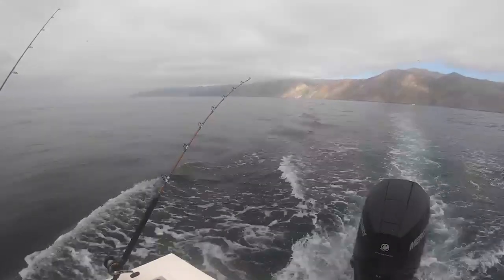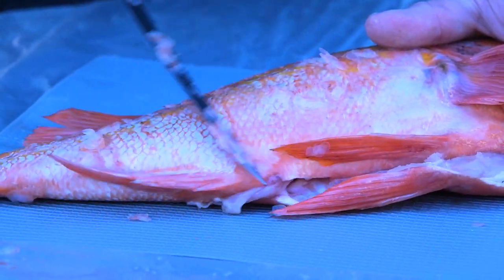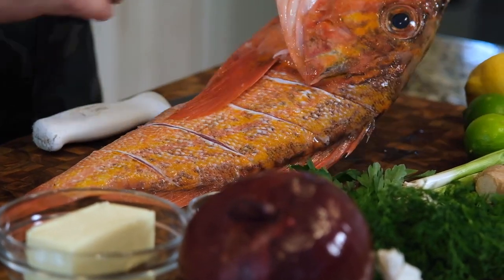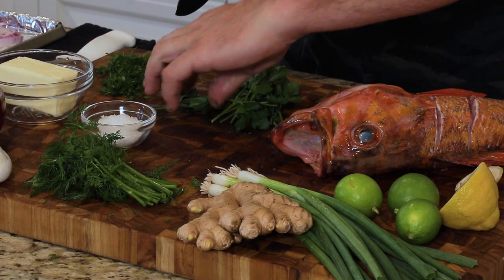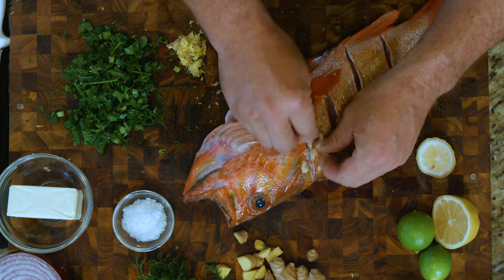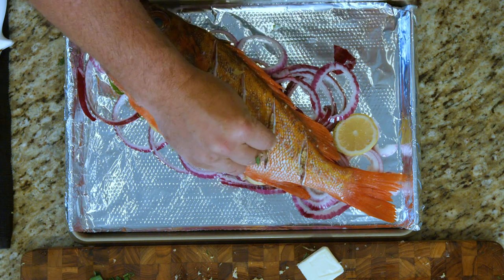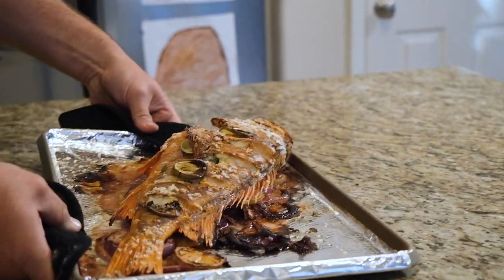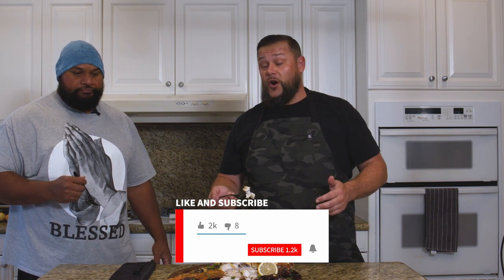Baked Wild Caught Vermillion | Catch & Cook | EP 065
Fish filet? No no no. This fish, we're cooking and eating whole. If you've never eaten fish this way, well, get ready for me to blow your mind. Go fishing for this rock fish and follow along as I show you how to REKA Baked Vermillion.

BAKE WILD CAUGHT VERMILLION

0:00 - Video Start
0:17 - Introduction
1:25 - Scaling the Vermillion
1:48 - What You'll Need
2:19 - Prepping the Meal
6:08 - Baking Info
8:10 - Baking Time
8:22 - Tasting Time
9:37 - Final Remarks